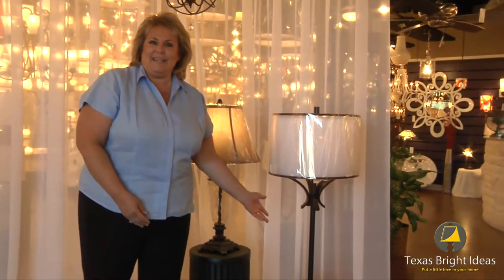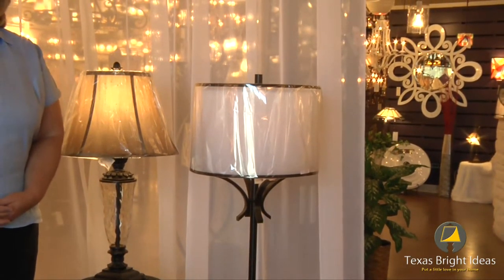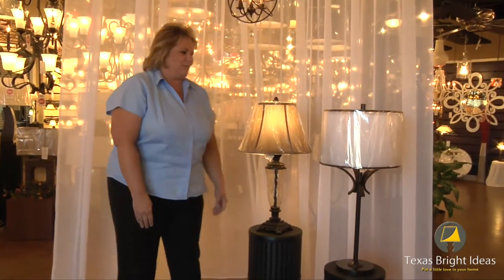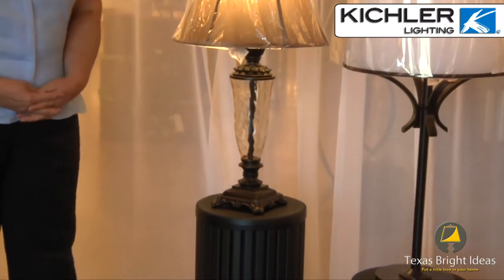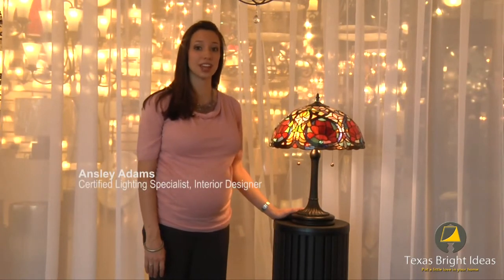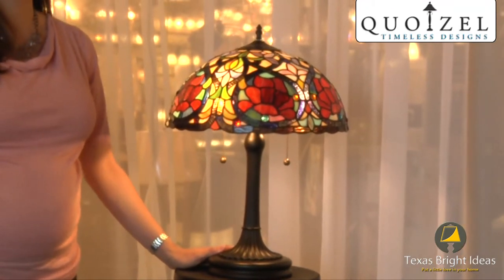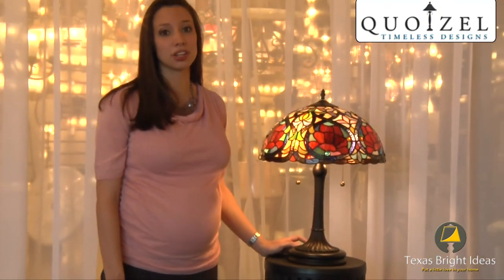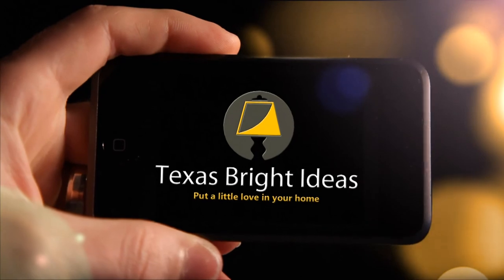The Right Table Lamp Can Add Style and Versatility to Any Room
The right table lamp can add color to a corner table, a soft
glow of light for a quiet evening in, or brighten up a workspace. When choosing
a table lamp, consider your vision for the room, your own unique style, and the
function the lamp will serve.